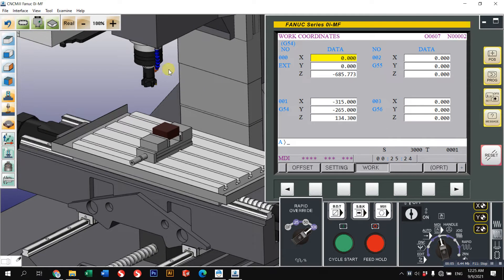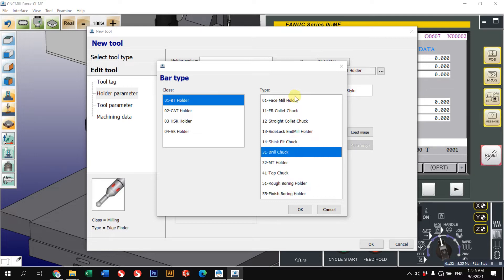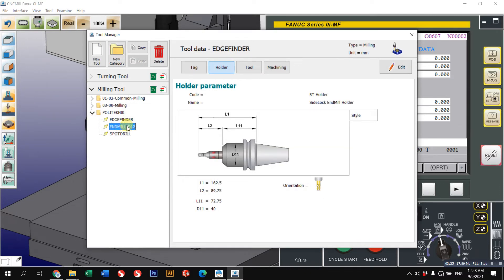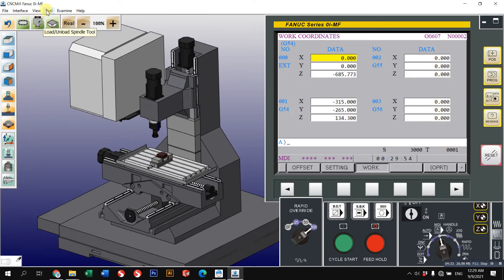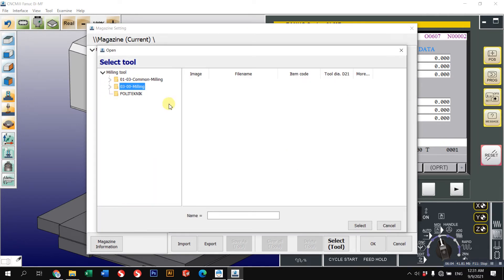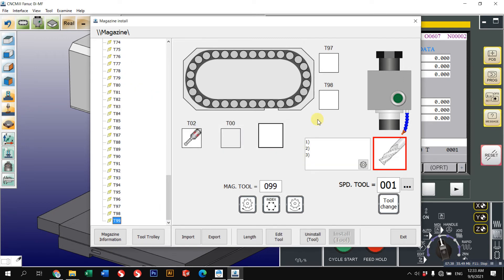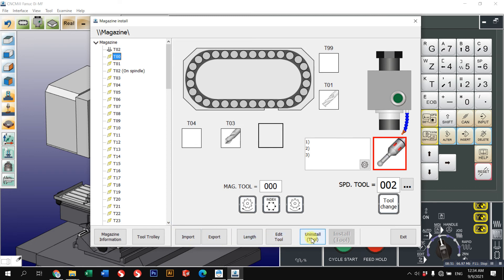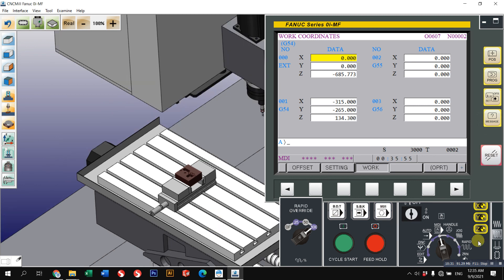TOOL & MAGAZINE SETTING